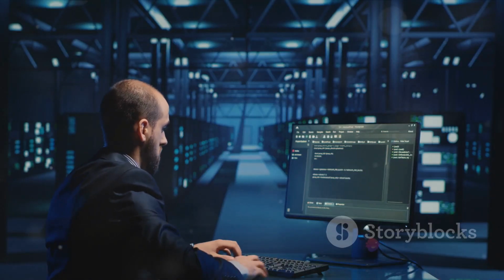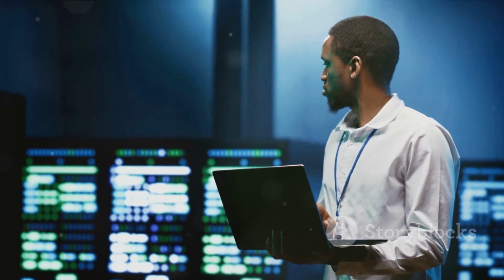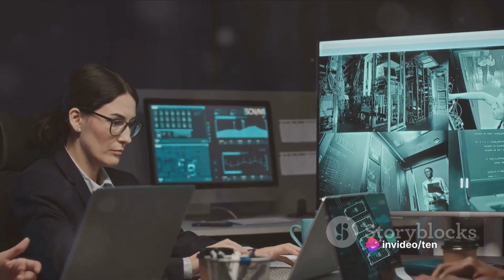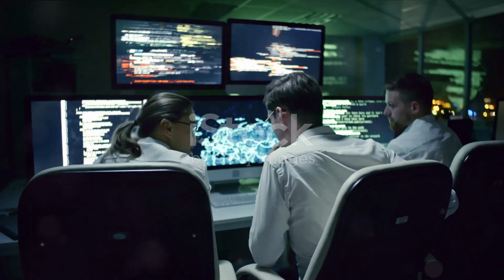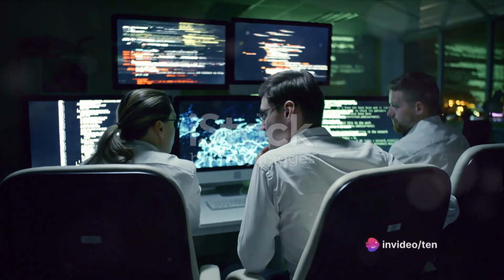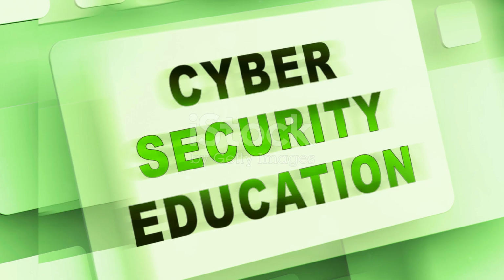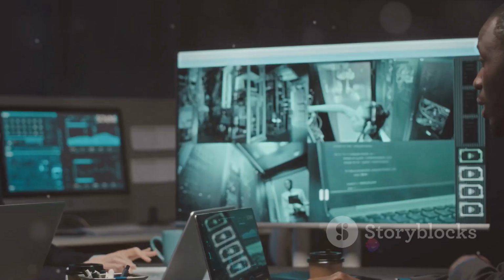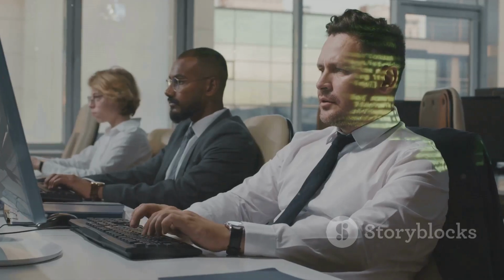Mastering InfoSec: Implementing Security Controls for Hosts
In this video, we dive deep into implementing security controls for hosts in the field of information security. We will provide you with a step-by-step guide on how to secure your hosts effectively to protect your valuable data and systems.

From understanding the importance of security controls to practical tips on implementing them, this video covers everything you need to know to enhance your host security. Whether you are a beginner or an experienced professional, you will find valuable insights and strategies in this comprehensive guide.

Don't miss out on this essential information that can help safeguard your digital assets from cyber threats. Let's work together to create a more secure online environment.

OUTLINE:

00:00:00 "The Value of Security Controls"
00:00:58 "Understanding Security Controls"
00:02:10 "Step-by-Step Implementation"
00:04:20 "Common Challenges"
00:05:59 "Recap and Key Points"